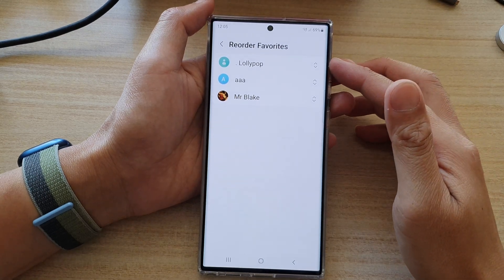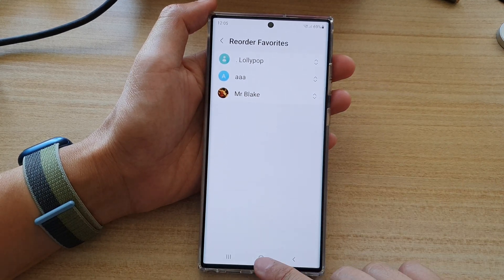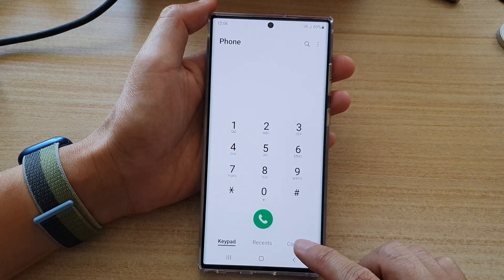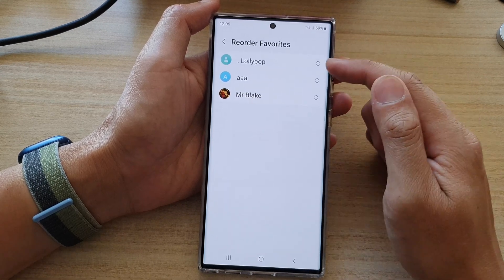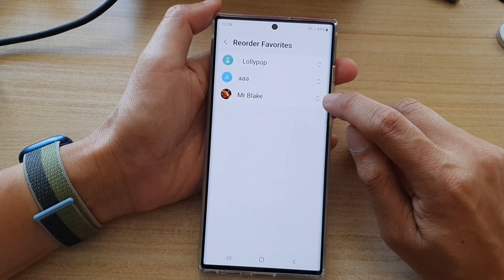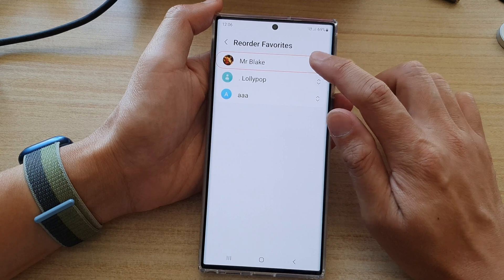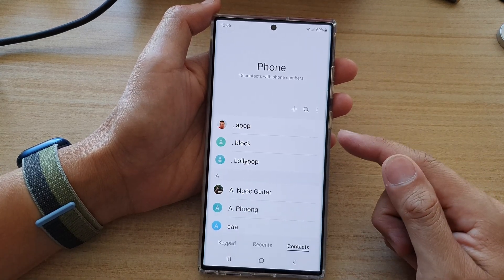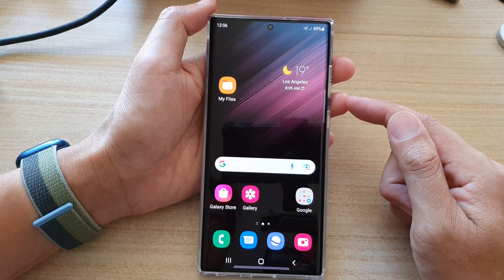Galaxy S22/S22+/Ultra: How to Reorder Contacts In Favorites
Learn how you can reorders Contacts in Favorites on Galaxy S22/S22+/Ultra.